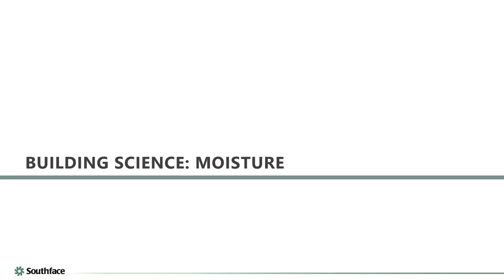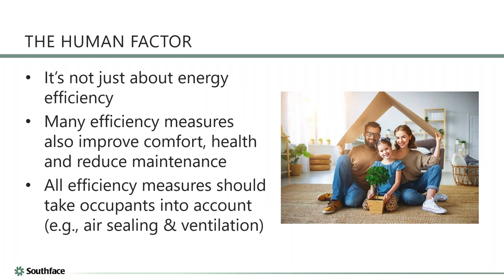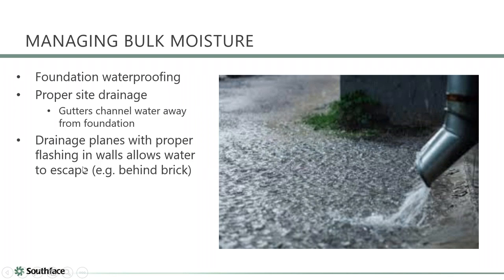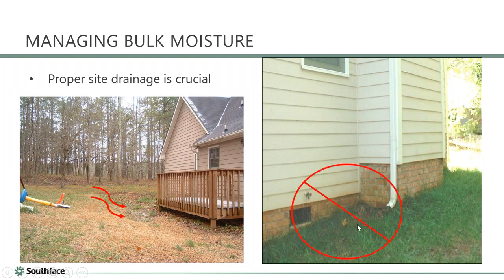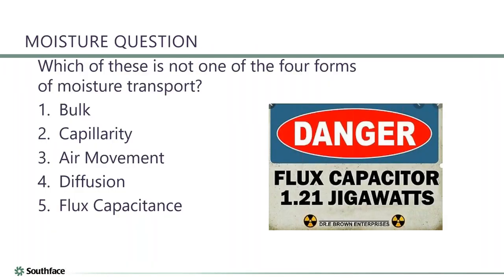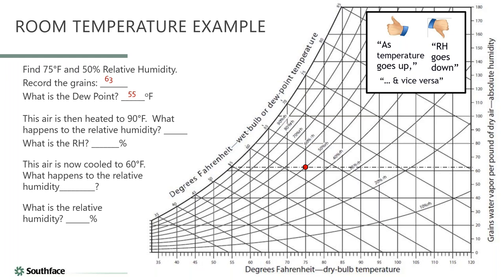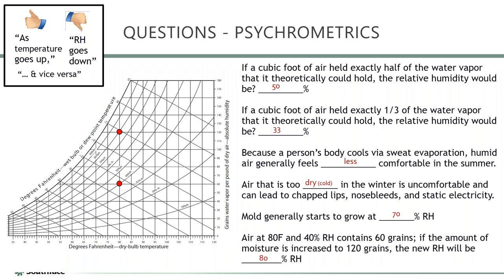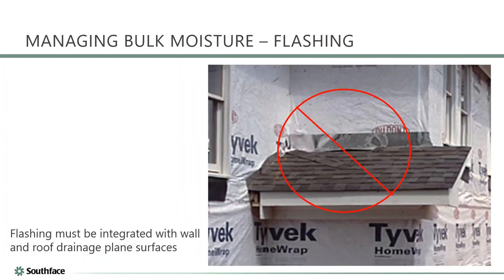Moisture Managed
Identify methods of moisture transport. Contrast diffusion and infiltration. Illustrate details to improve existing moisture problems. Use psychrometric charts to better understand relative humidity.